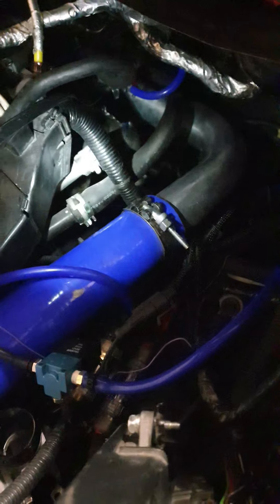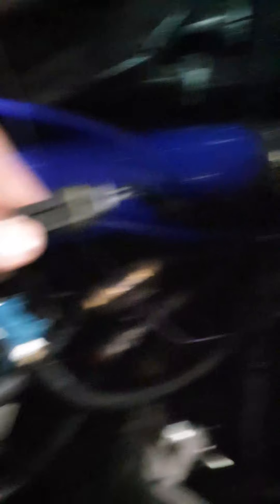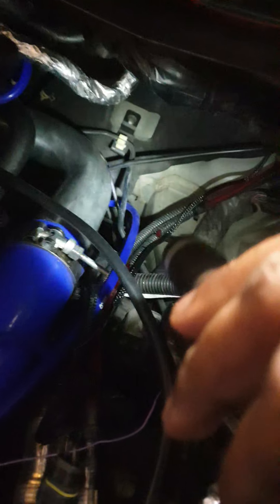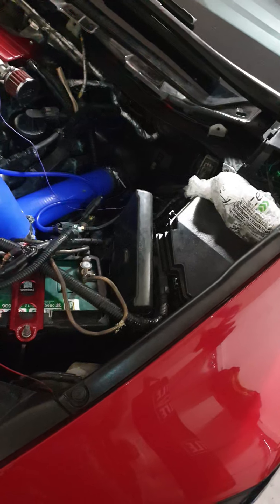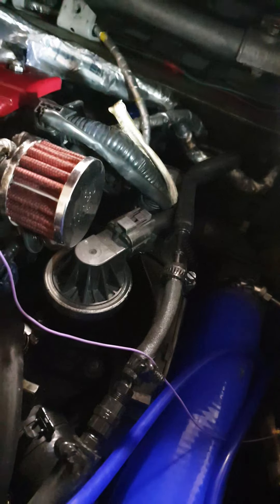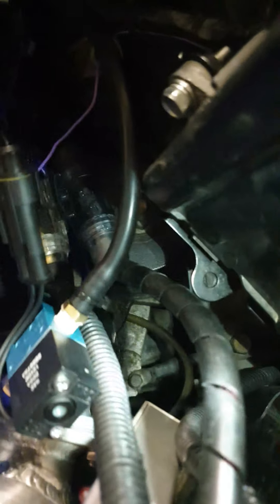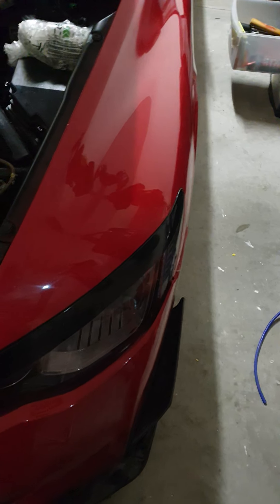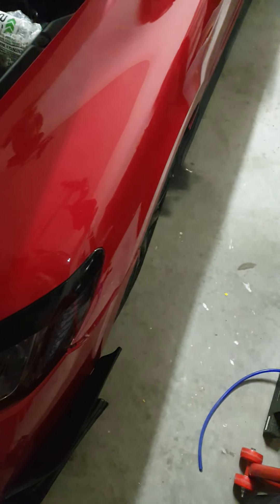09 Civic K20Z2 T3T4 turbo build. How to install GFB G-Force 3 electronic boost controller part 2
plumbing lines.